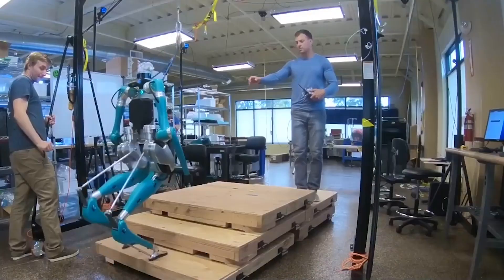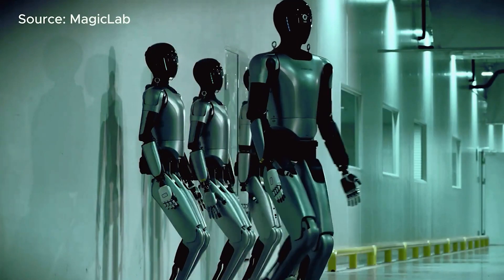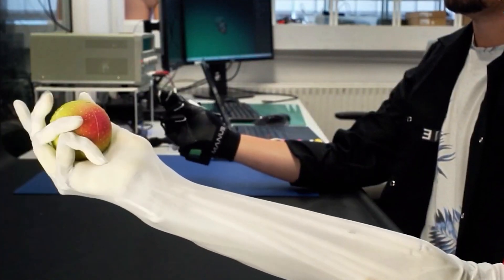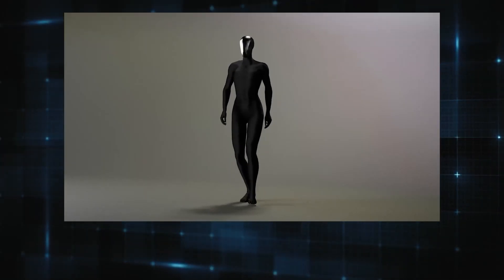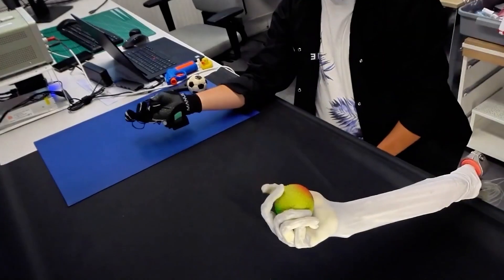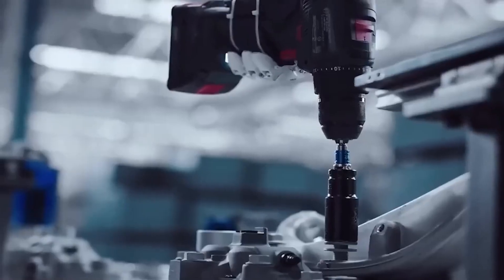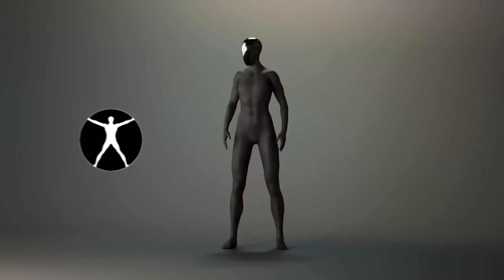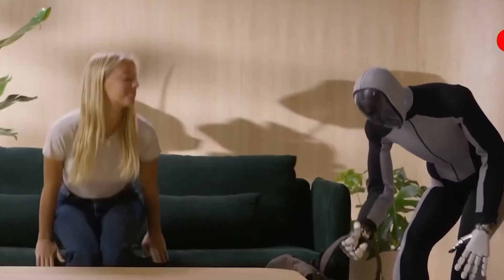World's First Water-Powered AI Humanoid Robot Stuns Everyone – It's Unbelievably Human!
Discover the future of robotics with Clone Alpha, the world’s first water-powered AI humanoid robot. Engineered by Clone Robotics, this revolutionary machine combines biomimetic design, hydraulic muscle technology, and advanced AI to move, think, and work with human-like precision. From lifelike movements to adaptive learning capabilities, Clone Alpha blurs the line between machine and living being. But how does it work, and what could it mean for our lives? Dive into the science, applications, and implications of this groundbreaking innovation that’s set to redefine robotics and reshape our world